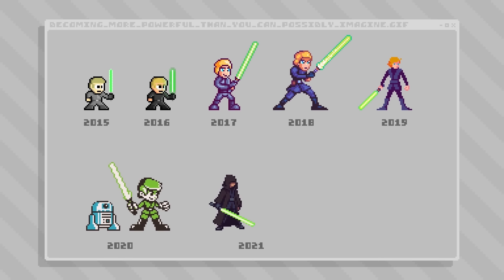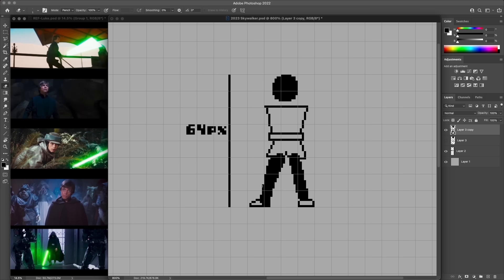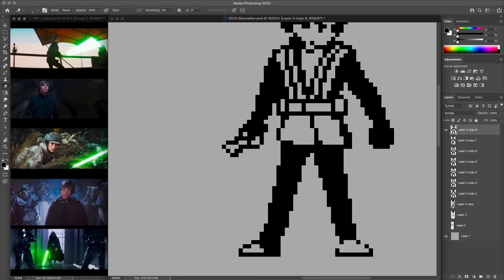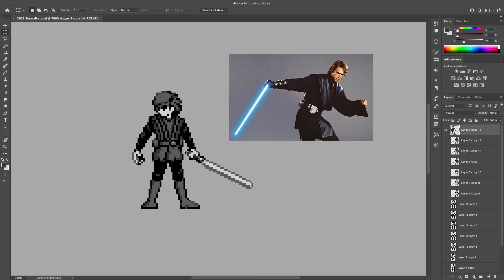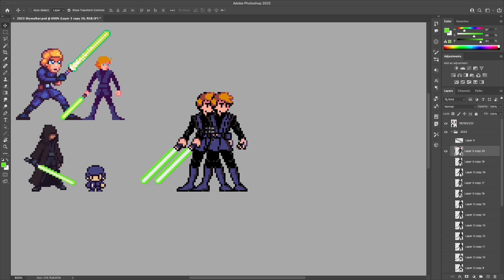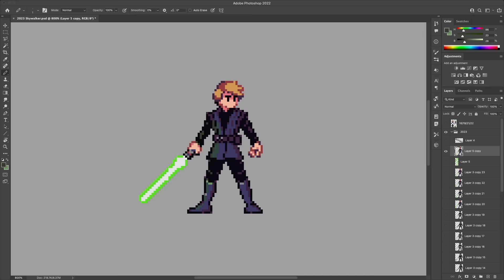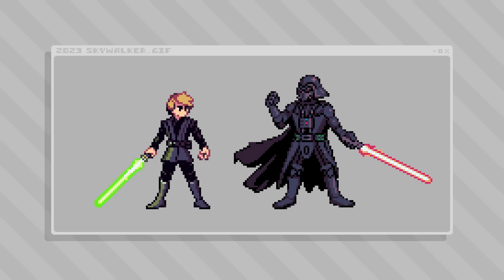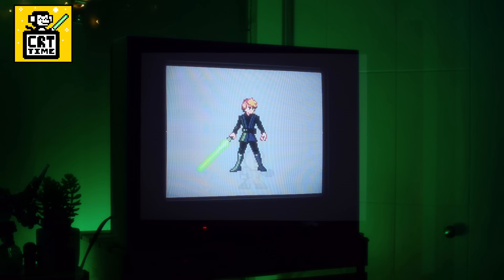Same Sprite Remade Every Year | 2023 Edition!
Every year, I make a new Jedi Luke Skywalker sprite as fun snapshot of my evolution in pixel art. Last year I made the smallest sprite of the lineup, so this year I decided to go for the opposite record!

0:00 Intro
0:50 Sprite Size and Linework
3:04 Greyscale Shading
4:07 Colour
5:12 Glow Effect
5:59 Final Artwork
6:38 Luke vs Vader
7:10 Full Lineup
7:55 CRT Ttime
8:26 VID OVER